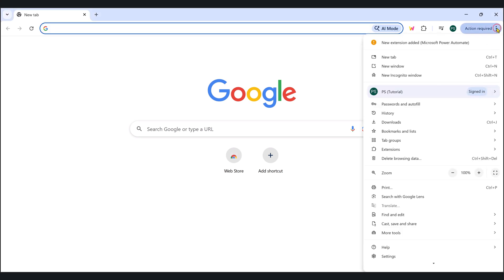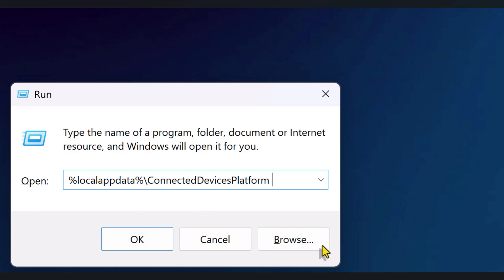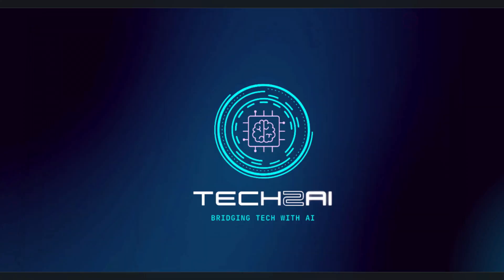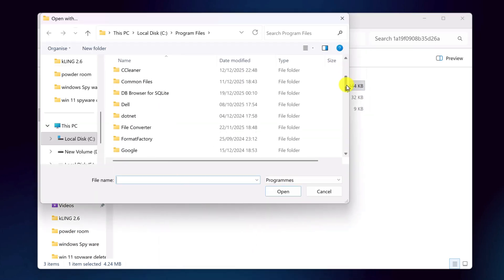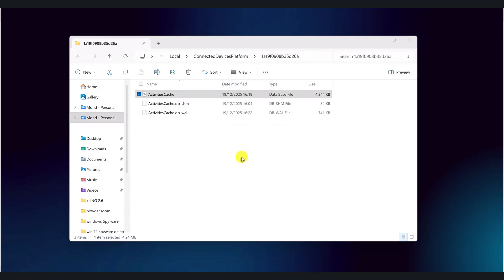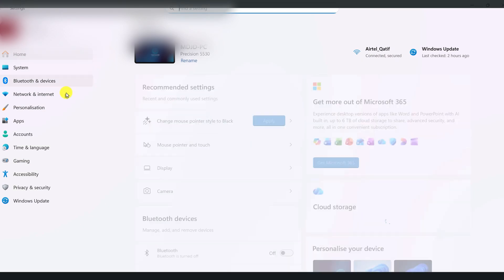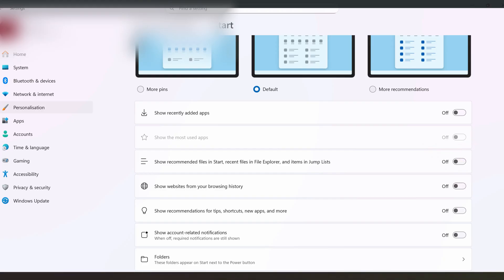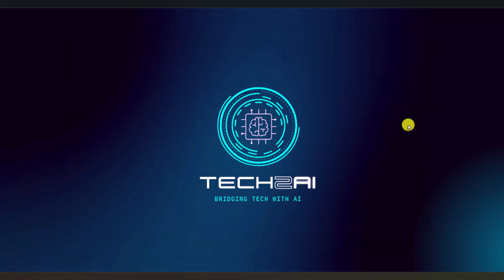Windows 11 EXPOSED! You Need to Delete this File Now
Most people think clearing browser history is enough to protect their privacy — but Windows 11 secretly keeps its own detailed activity log in a hidden system file.

In this video, I uncover a hidden Windows 11 database that quietly records your app usage, opened files, timestamps, and sometimes even website activity. This log is not visible in normal settings, and most users don’t even know it exists.

You’ll learn:

Where Windows 11 stores its hidden activity history

How to open and read the ActivitiesCache.db file yourself

What kind of data Windows 11 actually logs

How to delete the activity log safely

How to reduce future tracking and search history

Which privacy settings still exist — and which Microsoft has quietly removed

This isn’t malware or hacking — it’s a built-in Windows feature that can feel surprisingly invasive once you see the raw data.

If you care about Windows 11 privacy, tracking, telemetry, or system security, this is something you should absolutely know about.

⚠️ Important:
Deleting this log may affect recent activity features, but it does not harm Windows.

👉 Watch till the end to understand what Windows still tracks — and what it doesn’t.